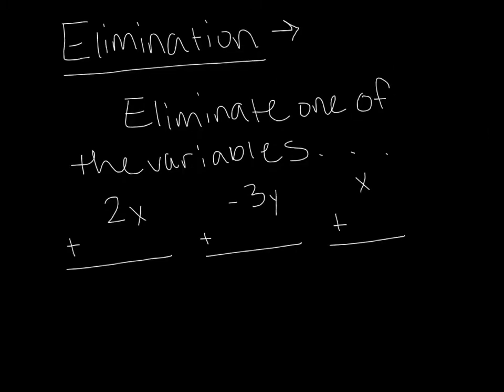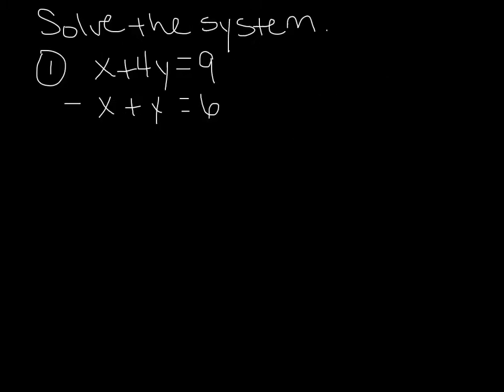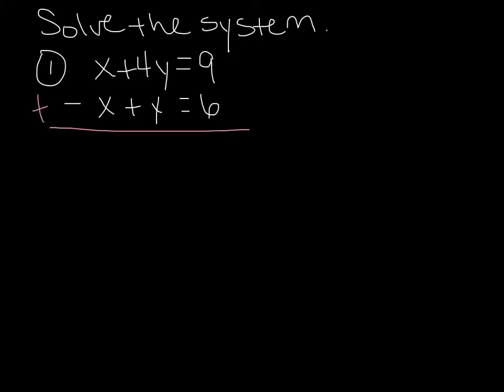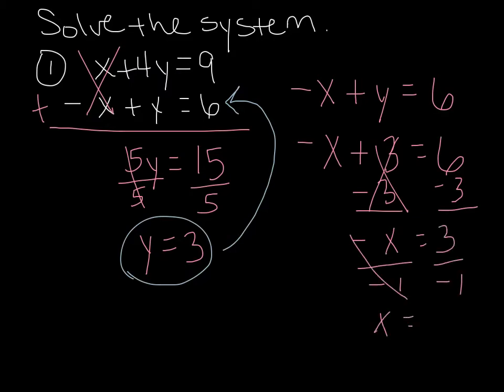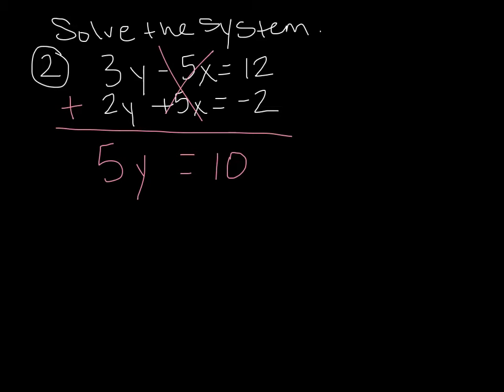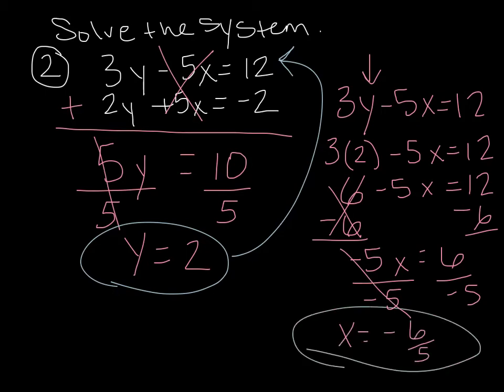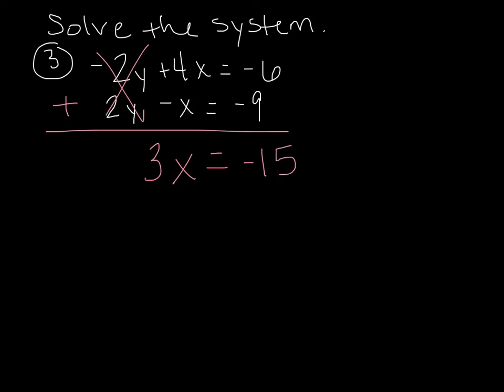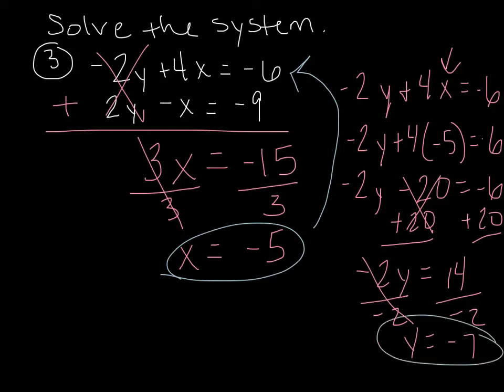Hoglund- U3F3 Day 3 - Elimination day 1